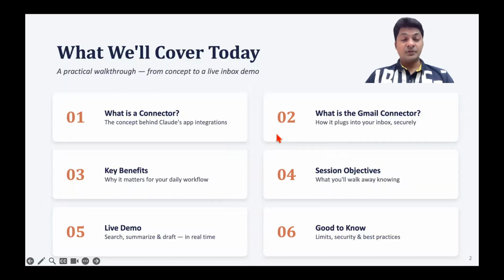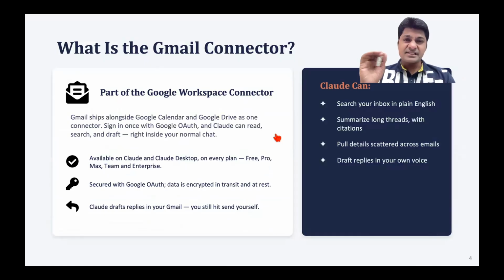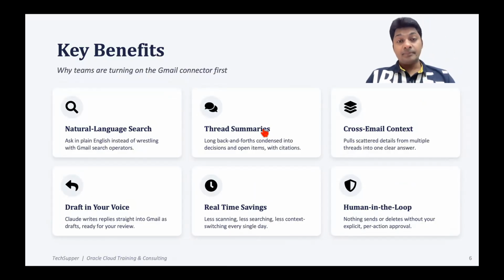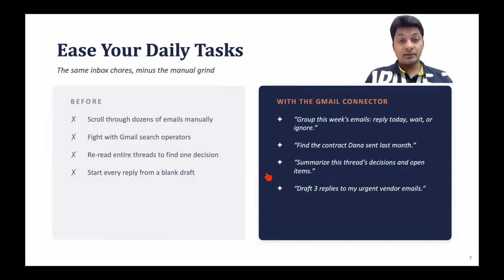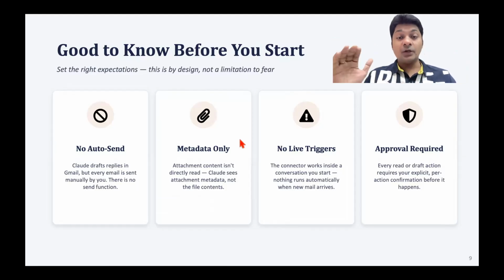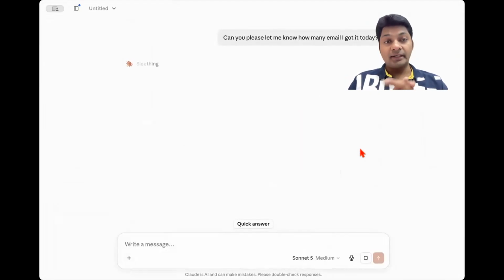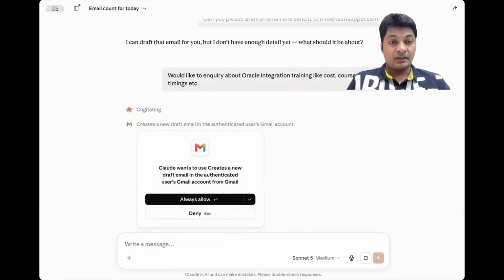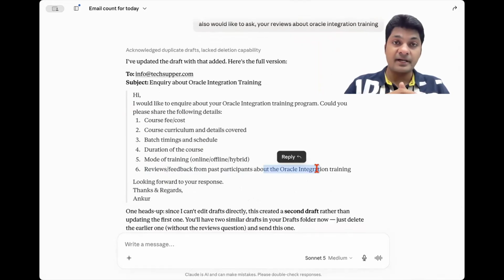How to Connect Gmail to Claude AI (Step-by-Step Setup Guide)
Learn how to connect Gmail to Claude AI using Gmail Connector — in just a few clicks. In this video, I break down what connectors are, how the Gmail integration works, and walk through the full setup process step by step.

🔹 What You'll Learn:
- What a Connector is in Claude AI
- What the Gmail Connector can (and can't) do
- Step-by-step setup: Settings → Connectors → Gmail
- How to search, summarize, and draft emails using Claude
- Privacy & permissions: what Claude can access and what it can't

📌 What is a Connector?
Connectors are official integrations that let Claude securely talk to your other apps and accounts — like Gmail, Google Calendar, and Google Drive — without you having to copy-paste information back and forth.

📌 What the Gmail Connector Does:
✅ Searches and reads your emails
✅ Summarizes threads and pulls information across your inbox
✅ Creates draft replies for you to review
❌ Cannot send emails automatically — every draft must be sent manually by you from Gmail
❌ Cannot see images, comments, or file attachments — text content only